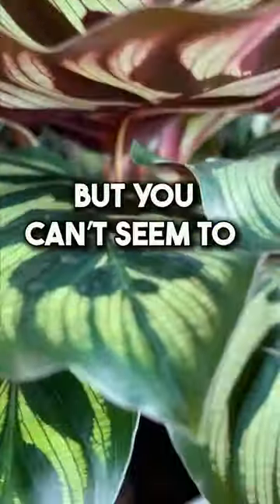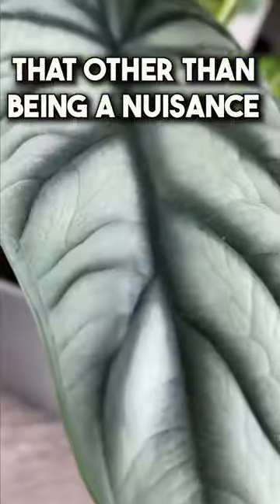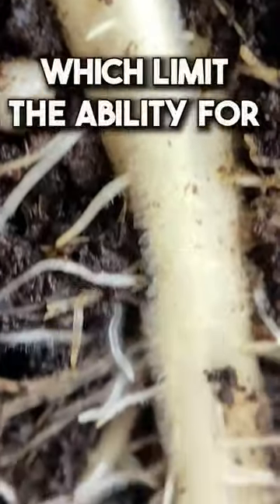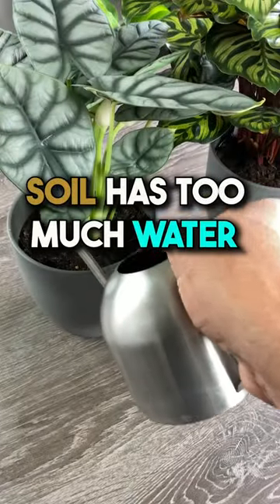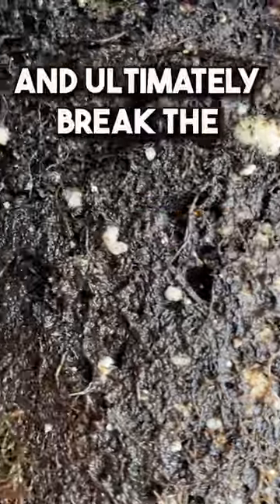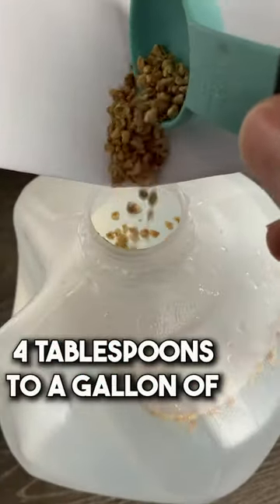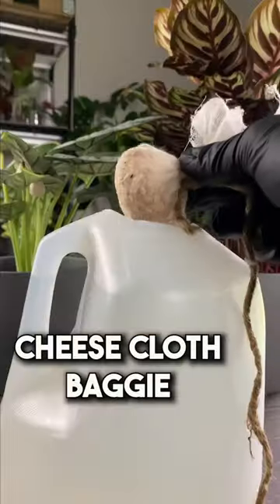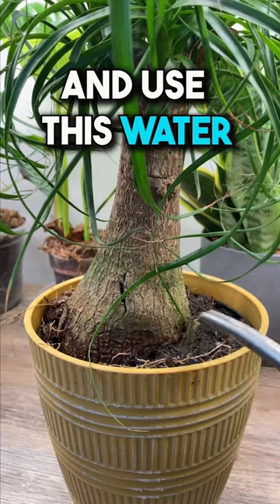How To Get Rid Of Fungus Gnats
Visit my YouTube Channel @MonstroFarm for more detailed videos on plant propagation and care.

Are you dealing with fungus gnats? Here’s a quick tip to help you gain control?